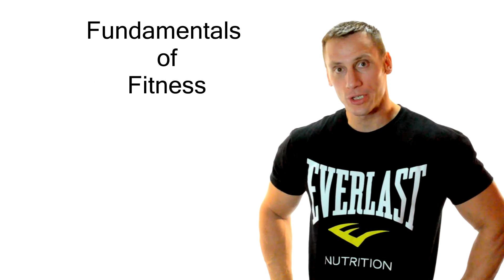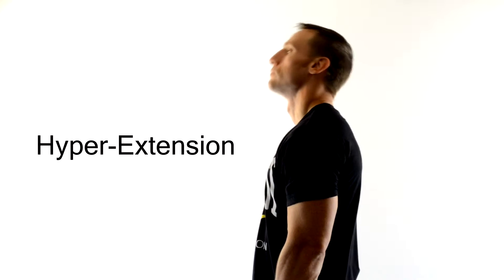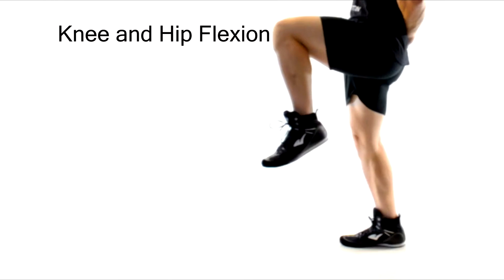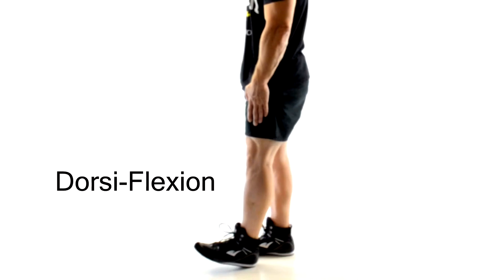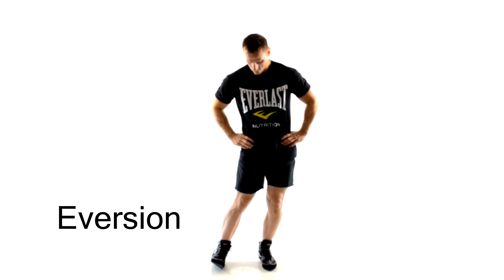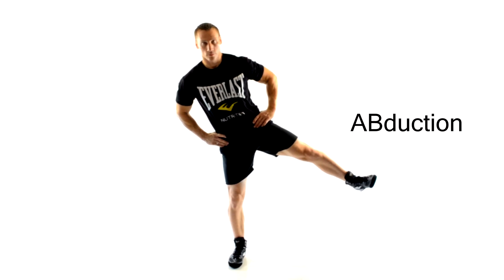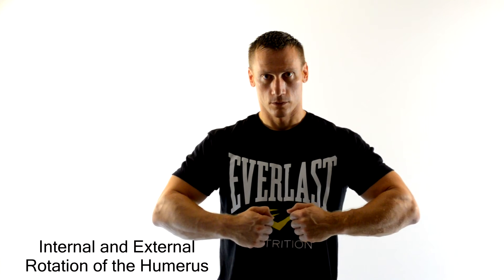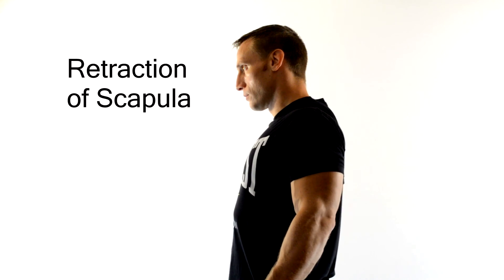Exploring Body Movements in Anatomy | Complete Guide for Beginners Anatomy 101- 4 motion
Delve into basic anatomy with Mike Gales!

 "Exploring Body Movements in Anatomy | Complete Guide for Beginners"

"Join us for a fascinating deep-dive into the world of anatomical movements. This comprehensive tutorial is designed to make understanding the movements of the human body both intriguing and simple.

00:00 - Introduction
 - Flexion and Extension
 - Abduction and Adduction
 - Rotation (Internal and External)
- Circumduction
 - Elevation and Depression
- Protraction and Retraction
- Dorsiflexion and Plantarflexion
- Supination and Pronation
- Conclusion and Review

Perfect for students, healthcare professionals, or anyone interested in human anatomy, we'll explore flexion, extension, abduction, adduction, rotation, circumduction, elevation, depression, protraction, retraction, dorsiflexion, plantarflexion, supination, and pronation. Our easy-to-understand explanations and detailed diagrams will help you grasp these concepts in no time.

We welcome your questions and suggestions for future topics in the comments!